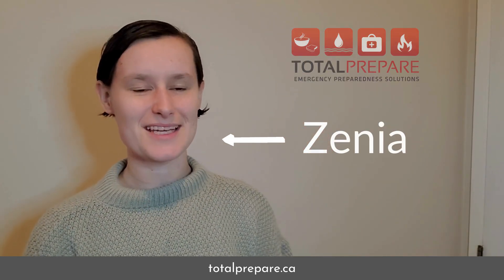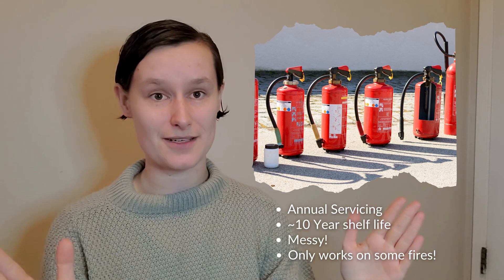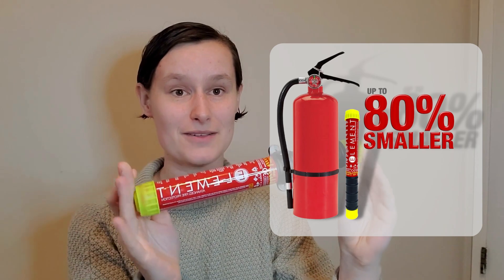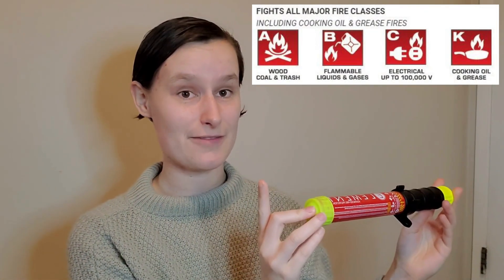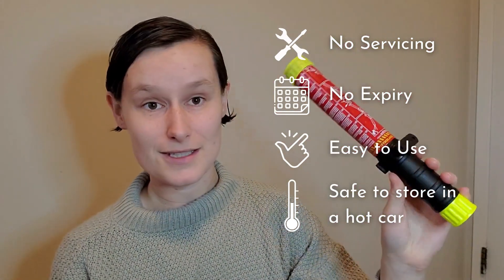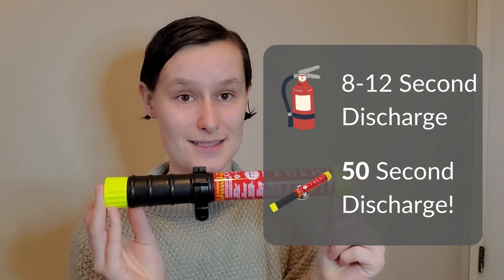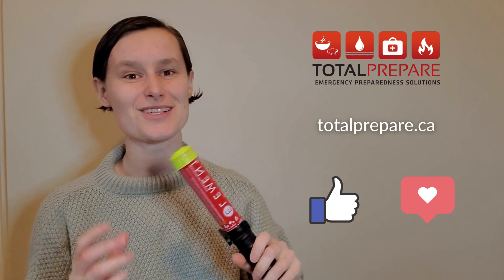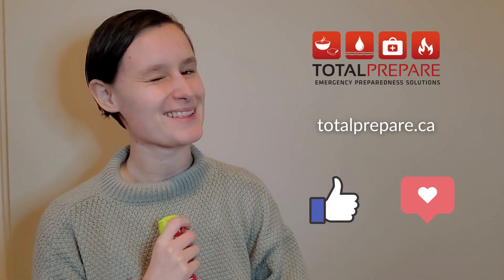Element E50 Fire Extinguisher - All about this fire safety must have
We are very happy to introduce the Element E50 Fire Extinguisher. This unit uses vaporized potassium to break up the chemical reaction of the fire and starve it of oxygen and/or hydrogen. Check out the product page above for full details.

-Non-toxic
-No expiry
-No maintenance
-No mess
-Easy to Use
-Small
-275 grams
-Safe to store in a vehicle
-Safe for use in workshops (unaffected by vibration)
-5x the discharge time of a traditional extinguisher

Want to see it in action? Check out the test compilation on the product page, or on our channel.